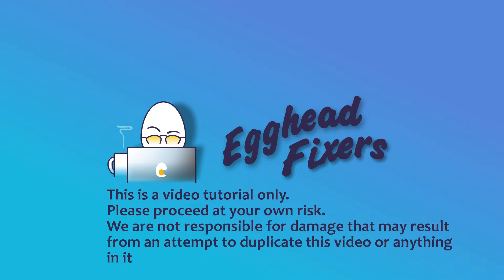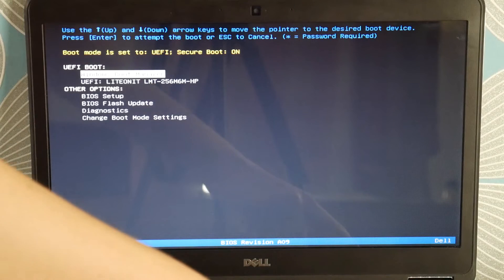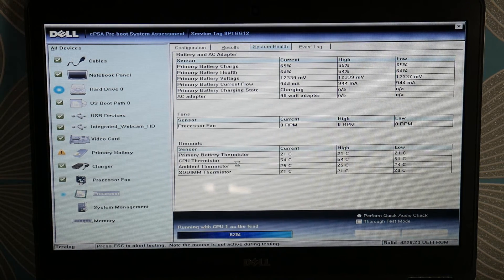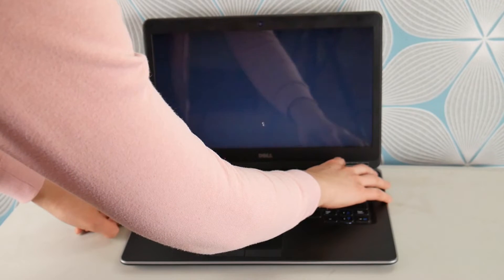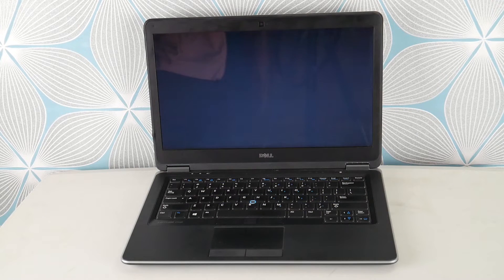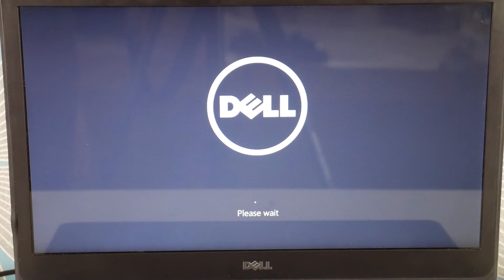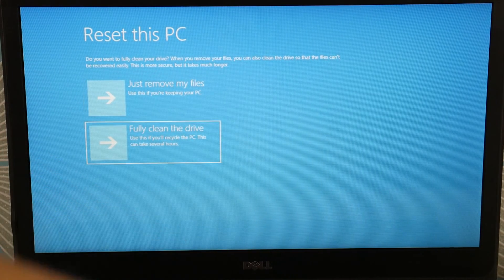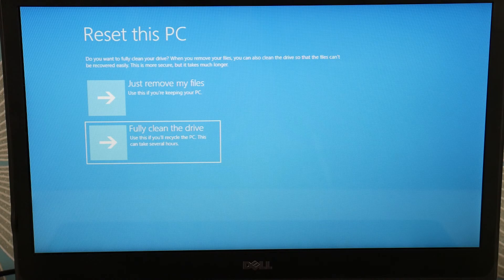Dell How To Fix Blue Screen Error Critical Process Died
Computer repair tool kit recommended by our technicians:

Link for replacement Hard Drive compatible with most Dell laptops:

Link for work laptops and desktops our technicians recommend:

Link for school laptops and chromebooks our technicians recommend: